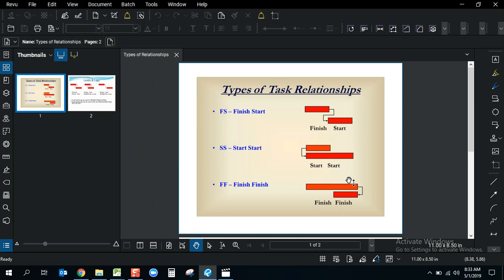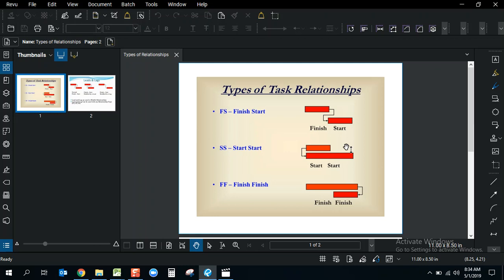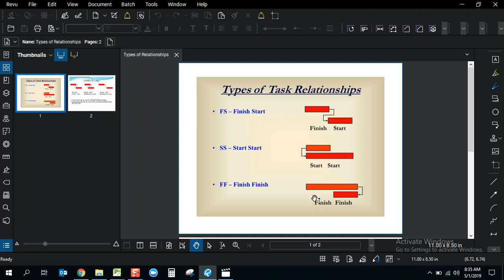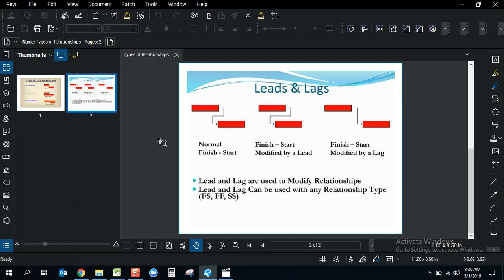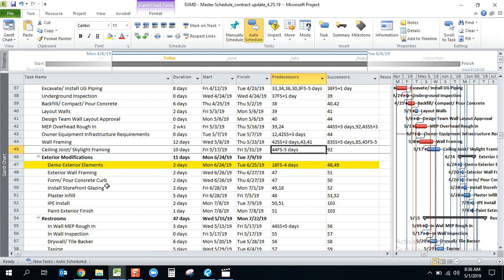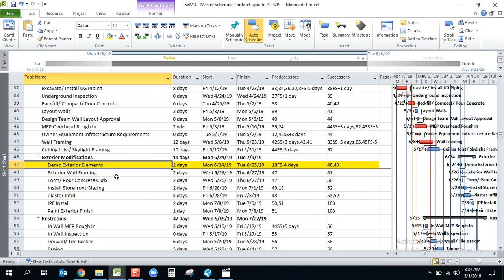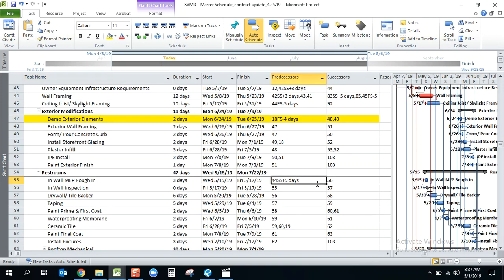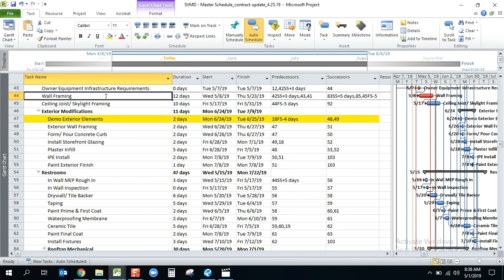Scheduling Training Video 005 Types of Relationships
MSP Training #5 - Day #1